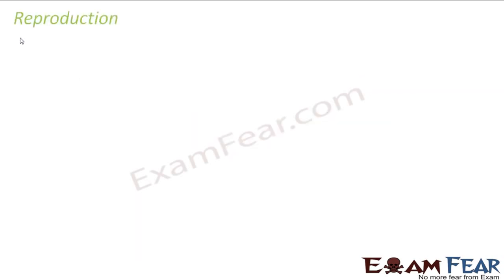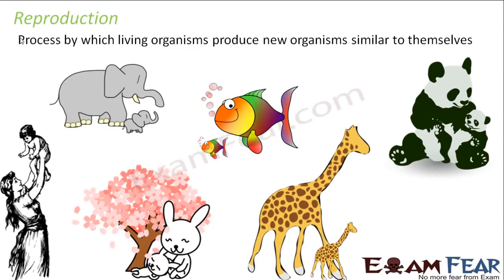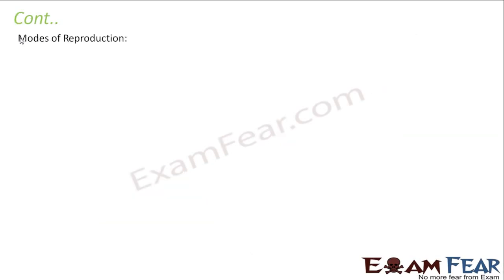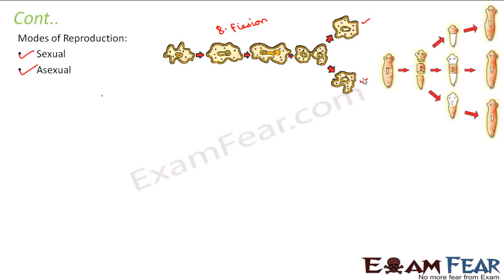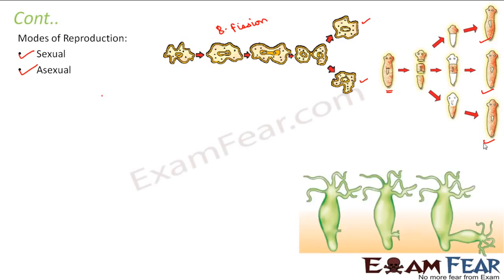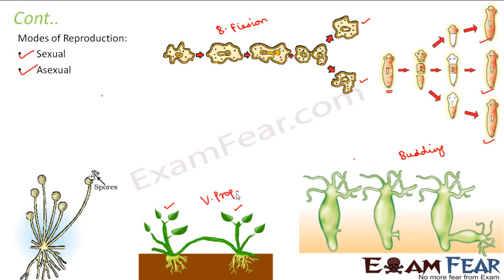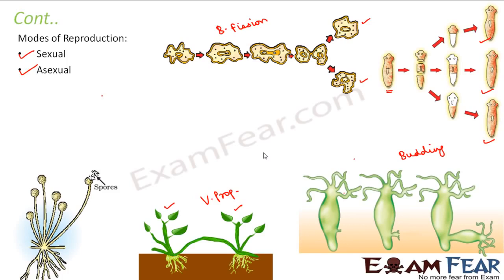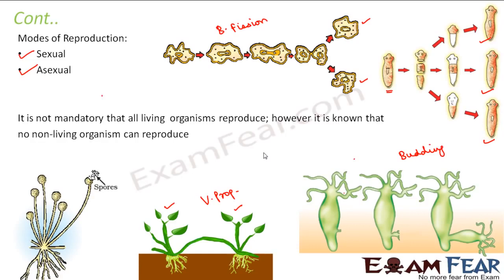Biology Chapter 1 Diversity in Living World part 3 Reproduction CBSE class 11 XI 720 X 1280